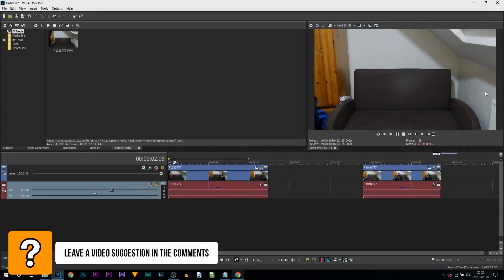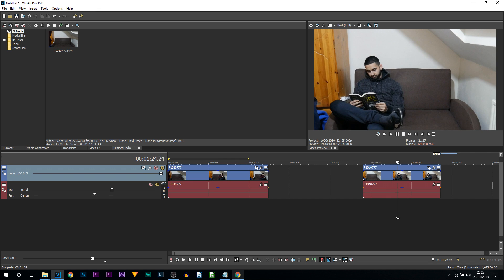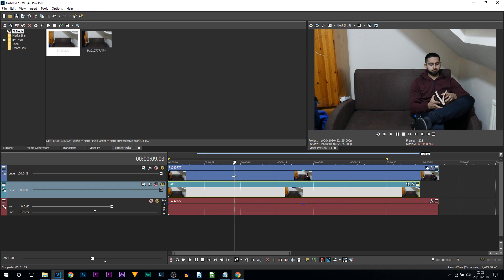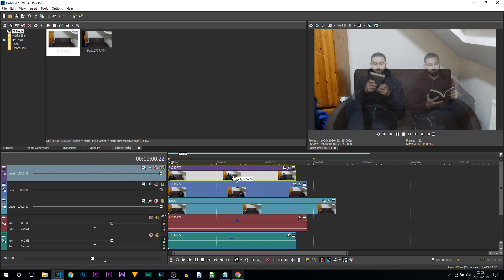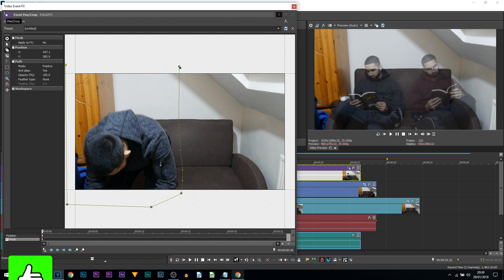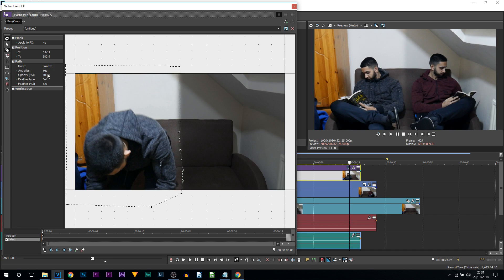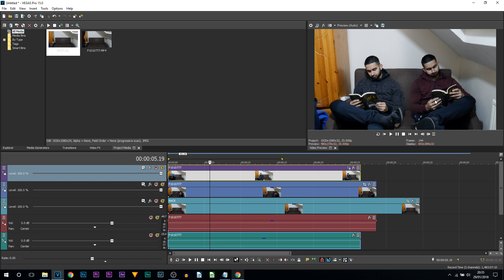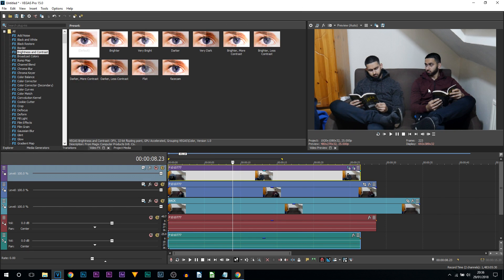How To: Clone Yourself in Vegas Pro 15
How To: Clone Yourself in Vegas Pro 15! In this video, I will be showing you how to create a clone effect in Vegas Pro 15.